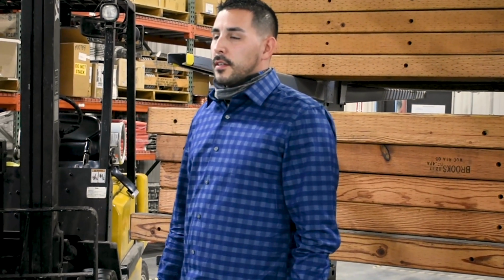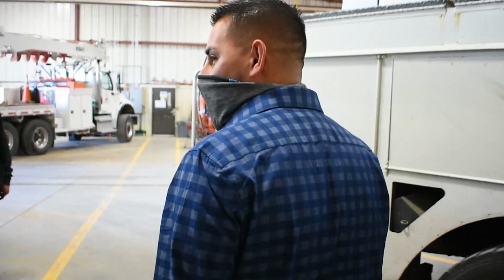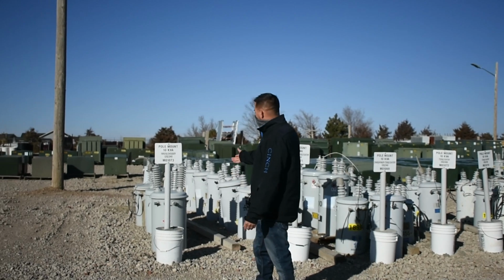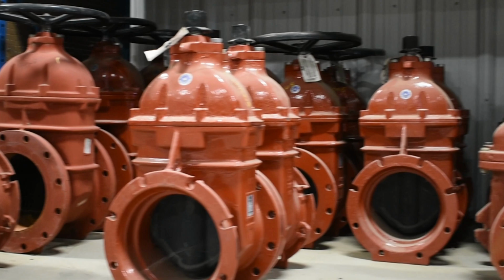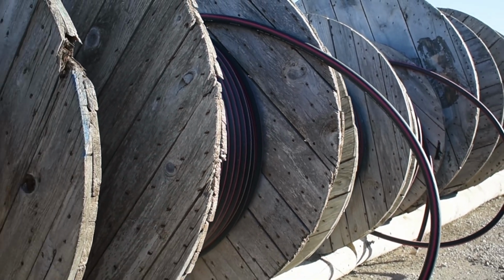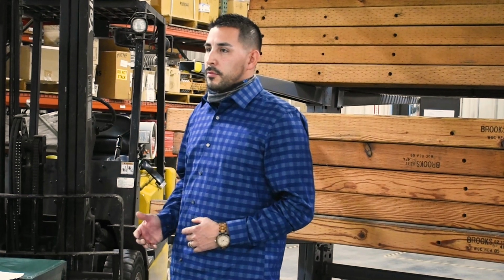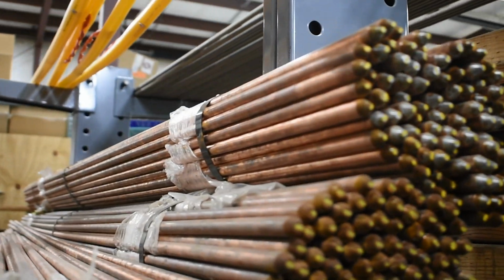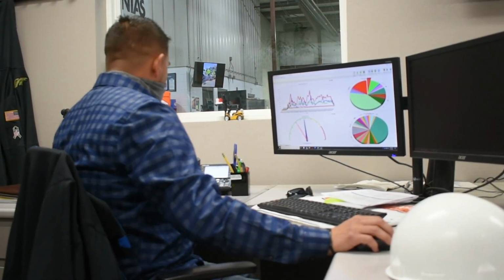Utilities Warehouse Manager - Department Head Spotlight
This month's next DepartmentHeadSpotlight is Tyler Patterson, Utilities Warehouse Manager. Watch this video to learn more about Tyler's role and career at the City of Garden City!